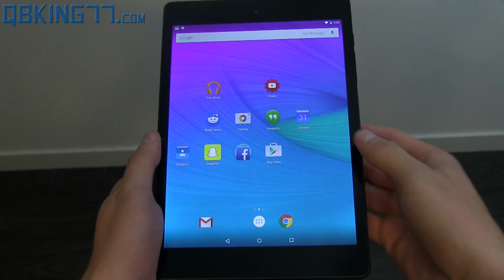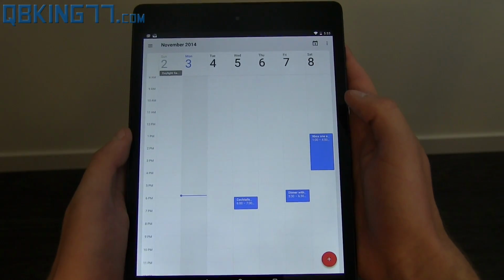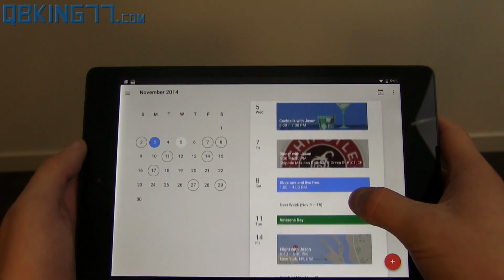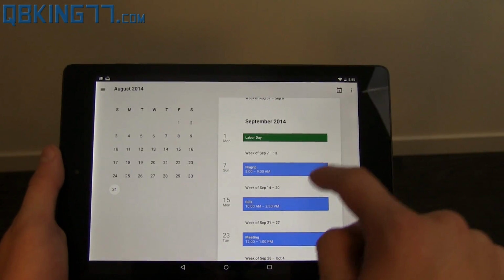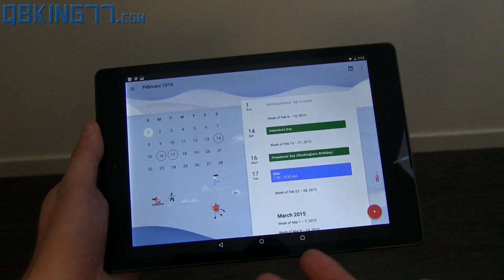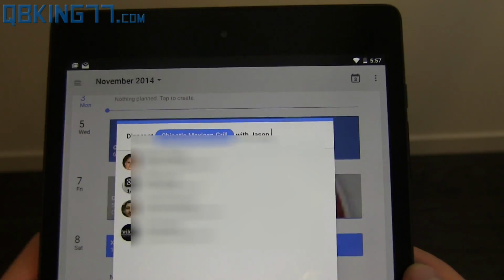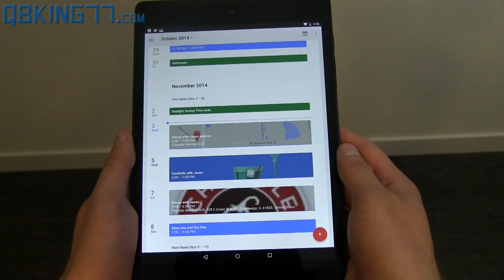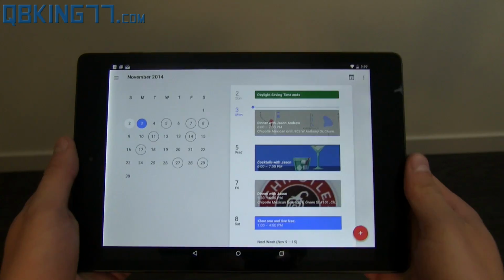New Google Calendar App Review and Download!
Another one of Google's apps got a material design update! The new Google Calendar app not only has aesthetic changes, but also sports many new features, including sync with Gmail.